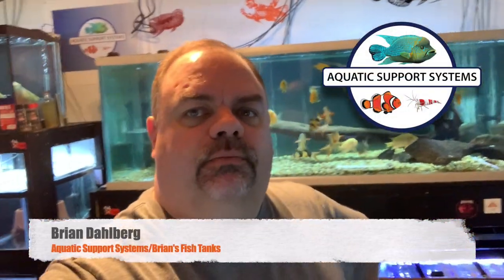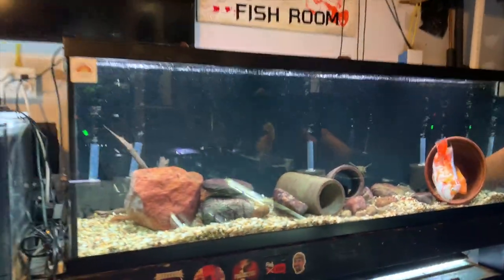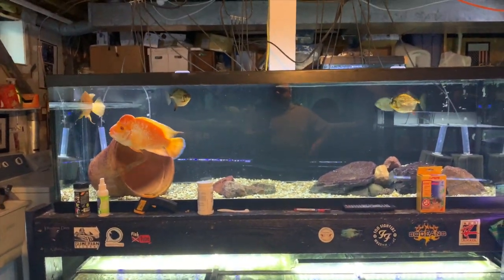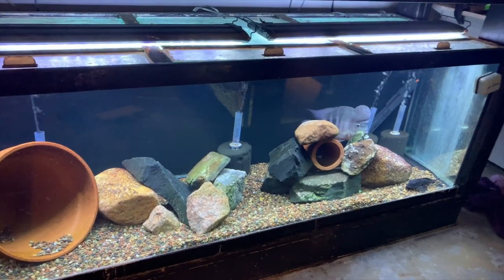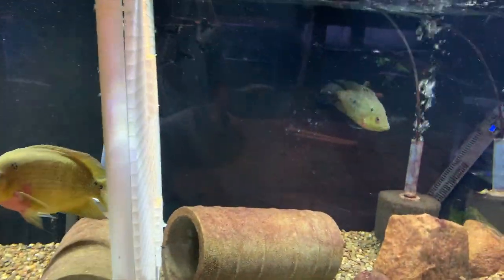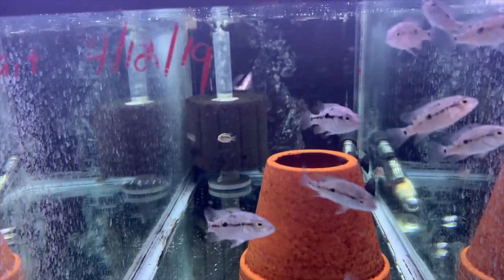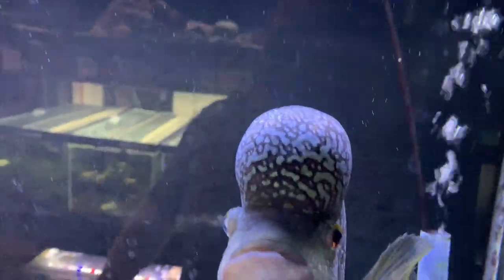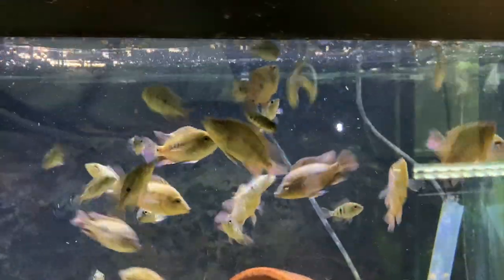Monster Cichlids - Fish Room Tour - February, 2020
In this video, I'll give you a tour on all of my aquarium fish.  These Freshwater Aquarium fish are all cichlids from south and central America.  Most of these Monster Cichlids have been with me for quite a while.  There have been some changes with my aquarium fish recently, so check out the tour!